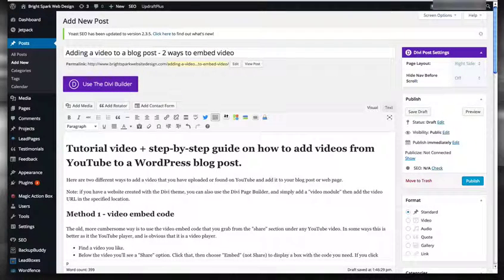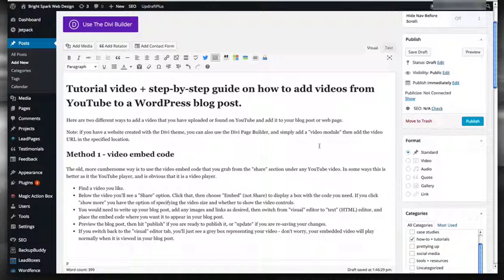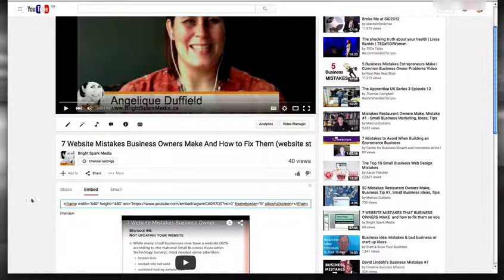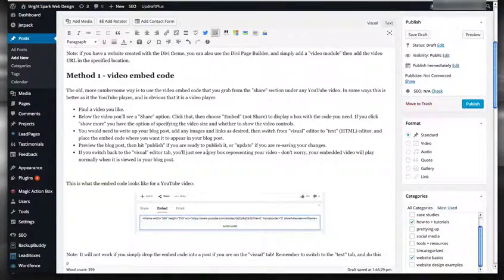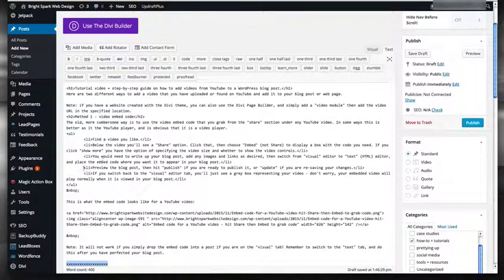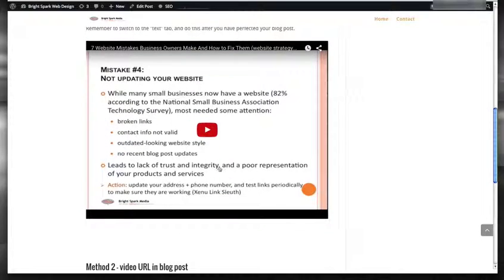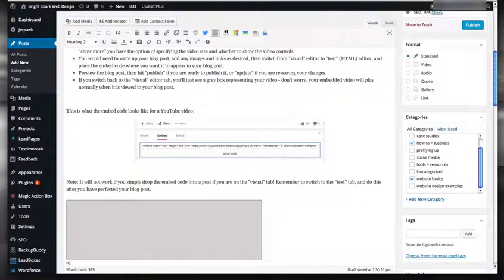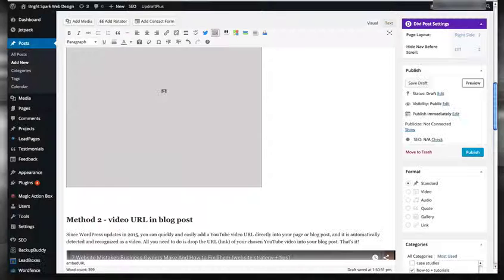How to add a video to a WordPress blog post or web page tutorial 2 ways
(WIAW) How to add a video to a WordPress blog post or web page -   tutorial shows 2 ways to embed video.
Tip: if your WordPress website is up to date in 2015, you will be able to use the easy way (Method 2). You can also add a video to a blog post by grabbing the embed code from below the YouTube video.